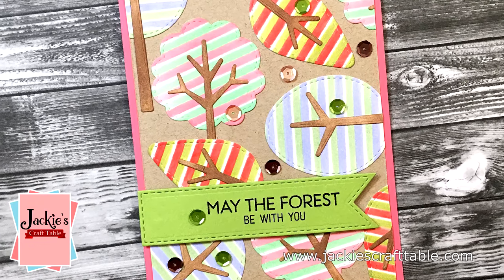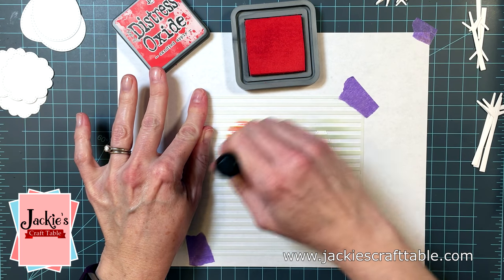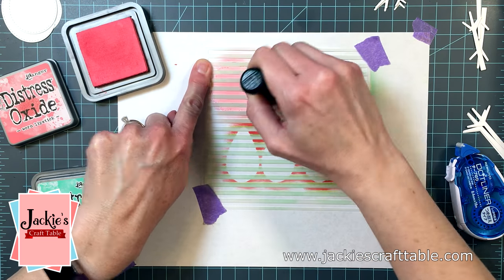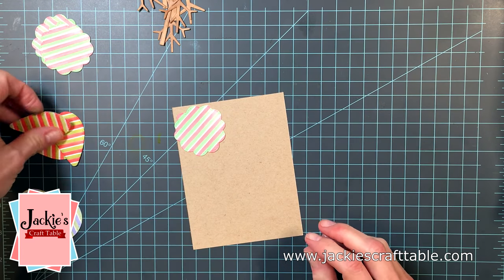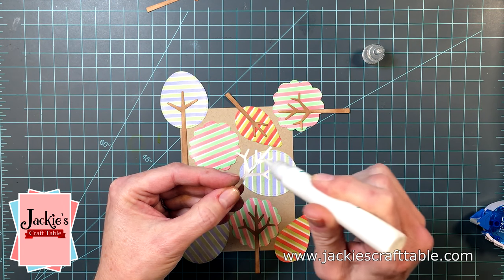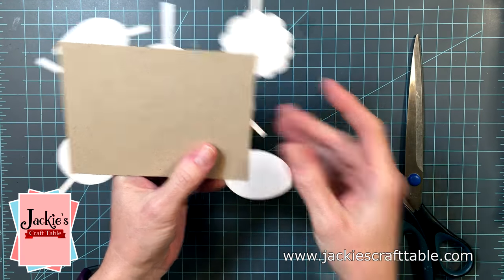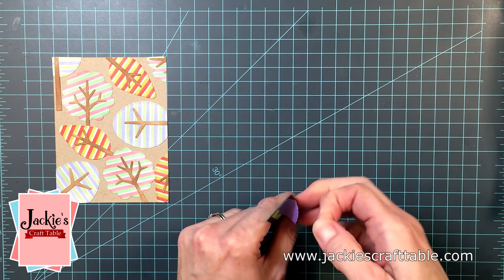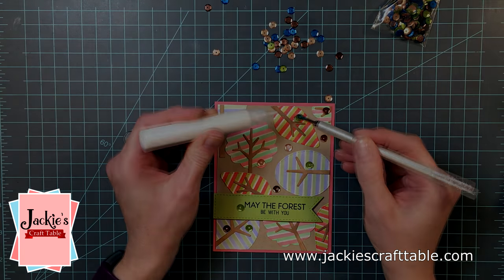Arbor Day Card (2018) | Distress Oxides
Happy Arbor Day! I made a card for the occasion. I used a die set from MFT called Tree-mendous, and I absolutely love these little tree dies with the faux stitching around the edges. To color in the trees I used an Altenew stencil called Classy Stripes and Distress Oxides. I shifted the stencil so I could apply two different colors to my trees.